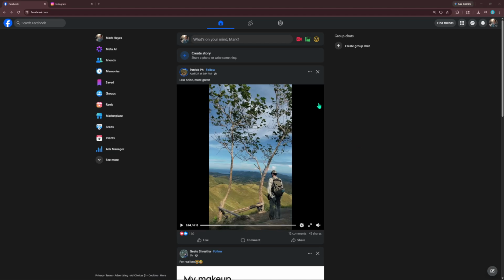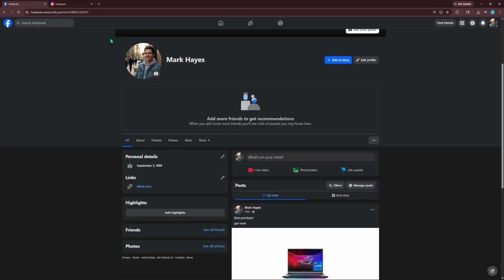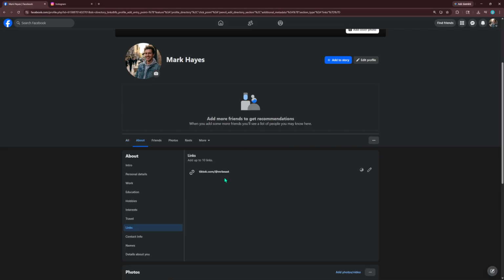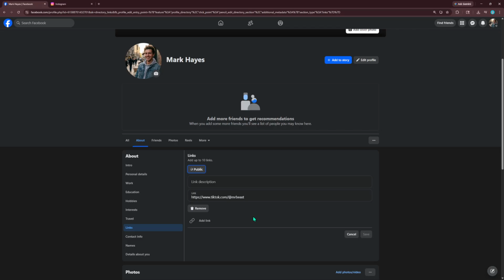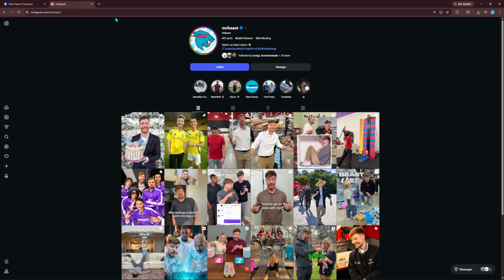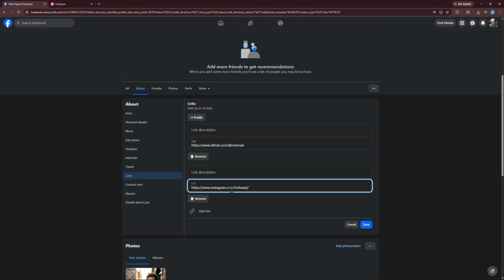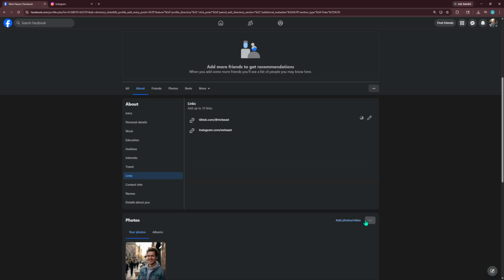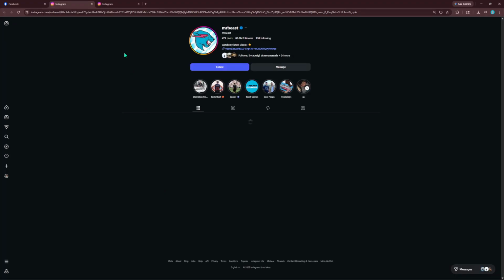How to Add Instagram Link to Facebook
In this video, I’ll show you how to add Instagram link to Facebook.

The method is very simple and clearly described in the video. By following all the steps, you’ll easily learn how to add your Instagram link to your Facebook profile or page.